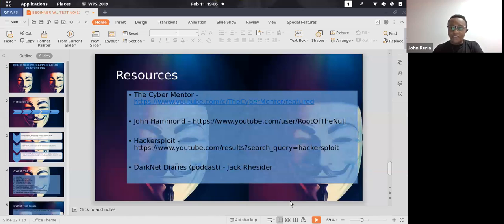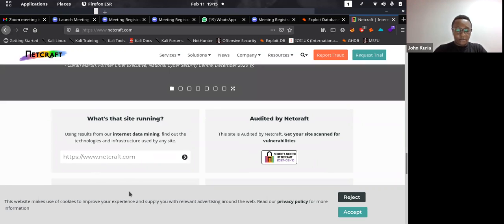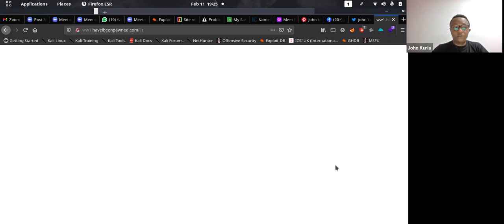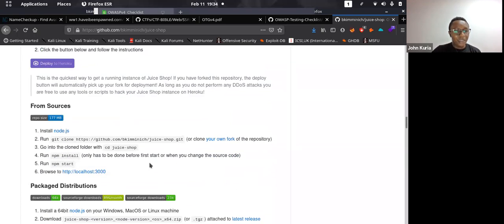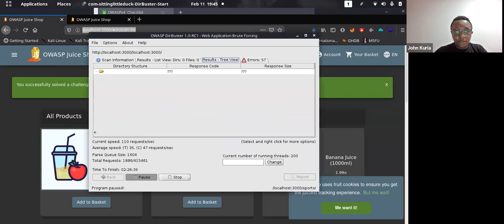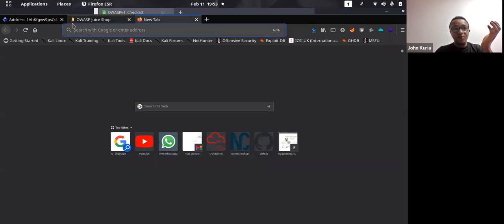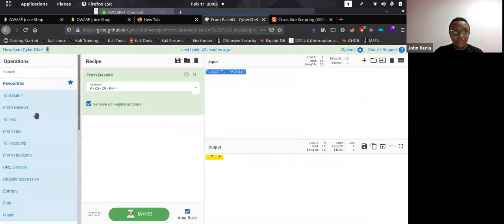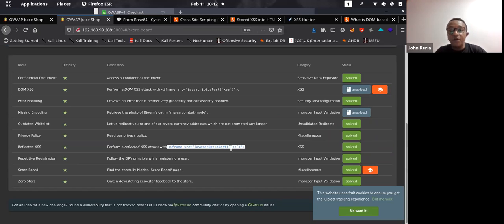Beginner Web App Pentesting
We'll be having John Kuria twitter: @kuria__ a network security and web app pentester.

He will be covering OWASP Top 10 vulnerabilities. For this hands-on e-bootcamp, kindly download OWASP Juiceshop.